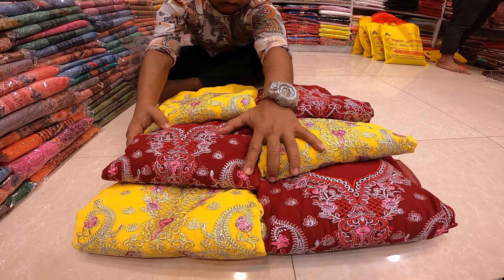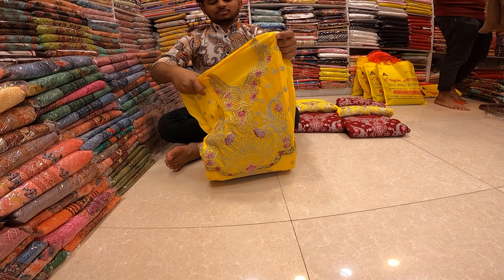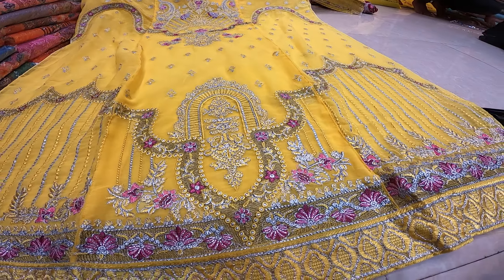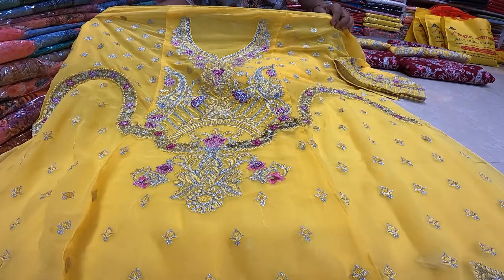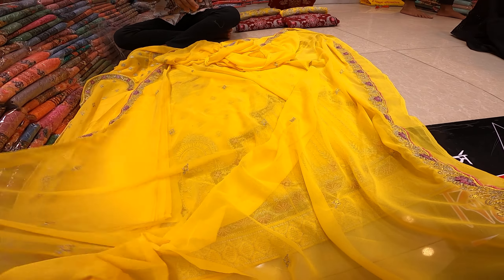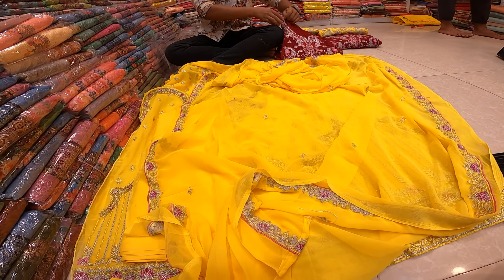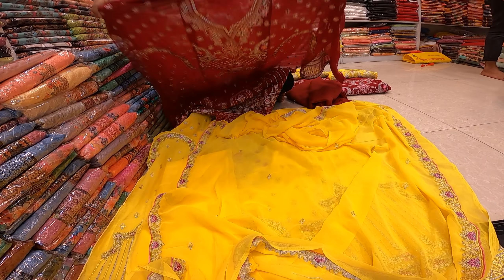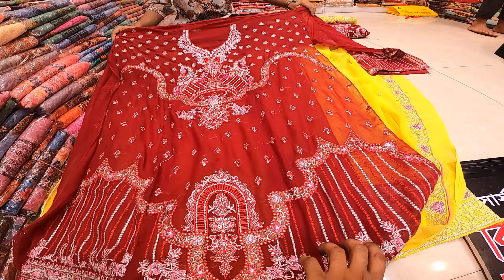♥♥♥জর্জেট এর উপর মিনাকারি কাজ করা ফোর পিস// Georgette Upar Meenakari kaj kora four pice //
💕ইউনিক_ডিজাইনের_জর্জেট_এর_উপর_মিনাকারি_কাজ_করা_থ্রি_পিস 🎈🎈 New Arrival💕

💢 হোলসেল শপ থেকে কিনুন এখানে দেশি-বিদেশি আনস্টিজ থ্রি পিস, ওয়ান পিস, শাড়ি ও লেহেঙ্গার  বিপুল সমাহার

💢পাইকারি এবং খুচরা বিক্রয় করা হয়।
💢 call for order : 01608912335, 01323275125 (ইমো, ভাইবার ও হোয়াইট অ্যাপস সংযুক্ত)I
💢Showroom address : নূর ম্যানশন শপিং সেন্টার (৪র্থ তলা) দোকান ২৬,২৭,২৮,২৯ মিরপুর রোড, ঢাকা-1205 ♥